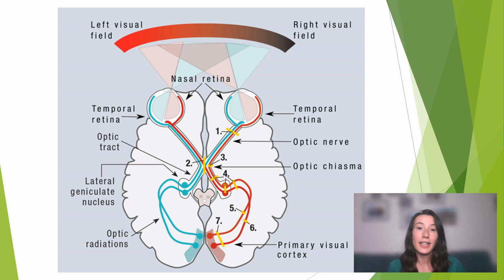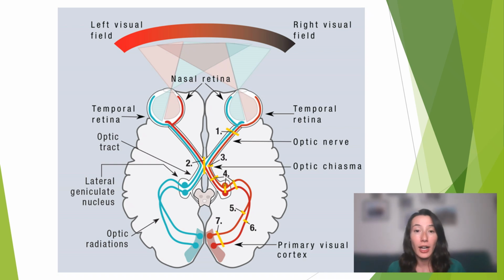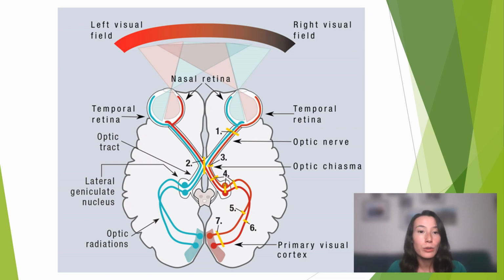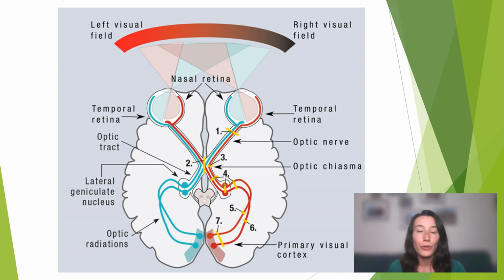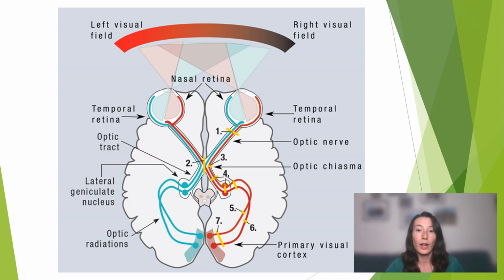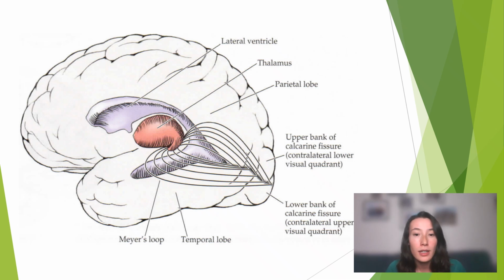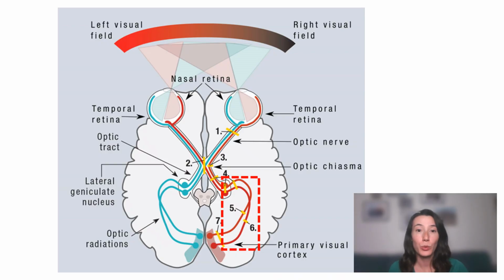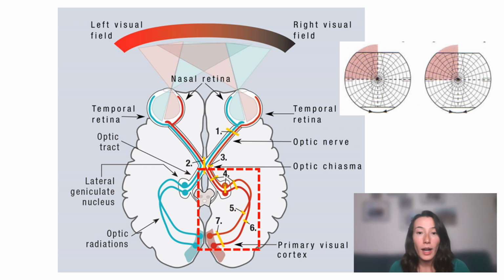Superior Contralateral Quadrantanopia | Visual Field Defect Explained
Need superior contralateral quadrantanopia explained in simple terms? In this video, I’ll break down what this visual field defect is, where the lesion occurs in the visual pathway, and why it’s often described as a ‘pie in the sky’ loss.

This video is perfect for PT and PTA students preparing for the NPTE, OT, med, and nursing students studying neuroanatomy, clinicians refreshing their visual field knowledge, and patients who want to understand why part of their vision is missing.

You’ll learn:
- What superior contralateral quadrantanopia is
- The lesion locations that cause it (Meyer’s loop, temporal lobe involvement)
- NPTE and exam tips for remembering visual field pathways

Want structured NPTE prep and neuro resources?

👍 Like this video if it helped you understand superior contralateral quadrantanopia.